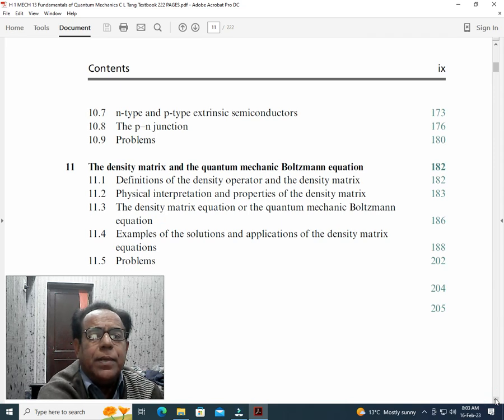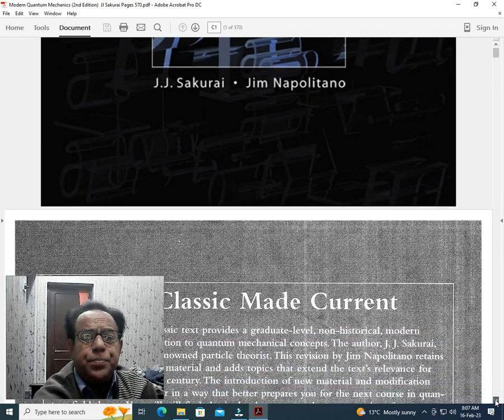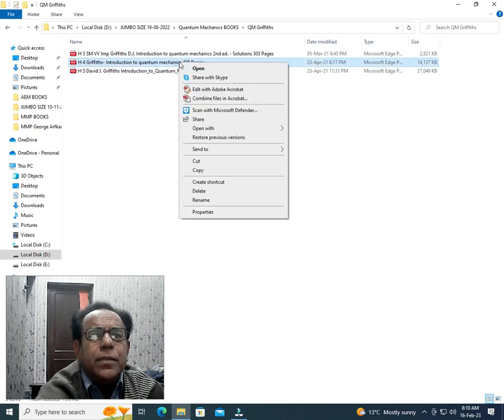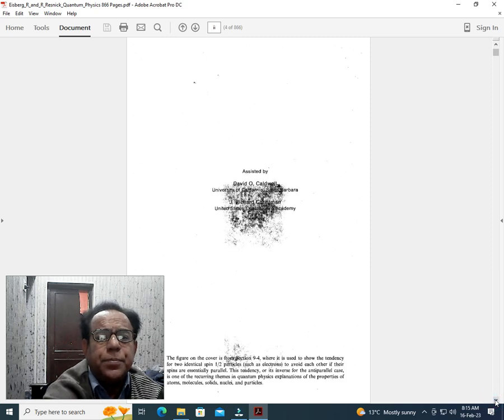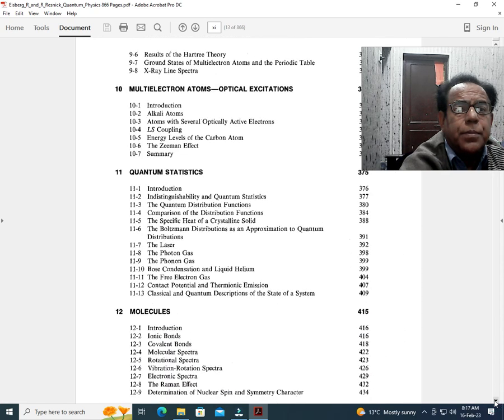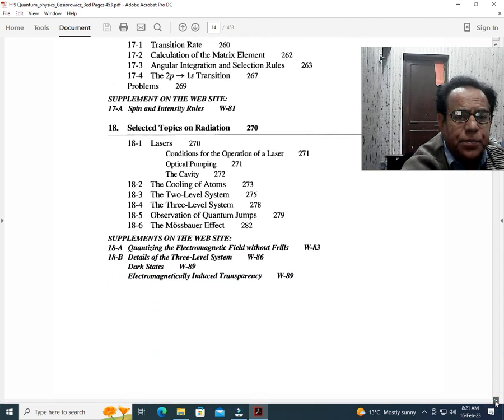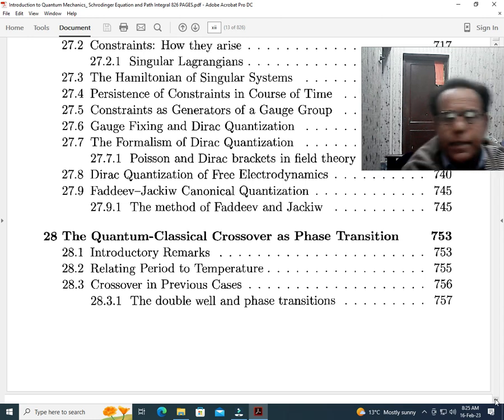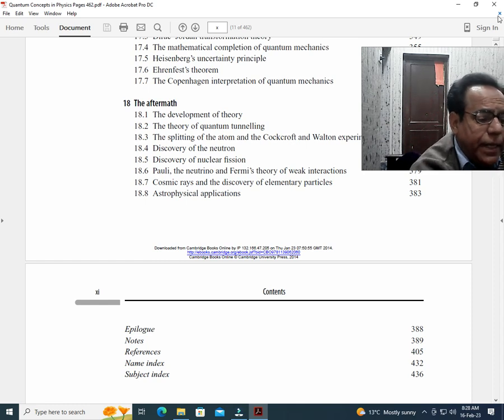Quantum Mechanics Part-1